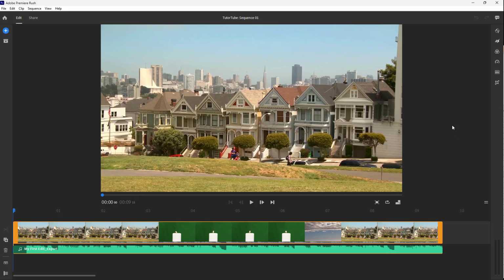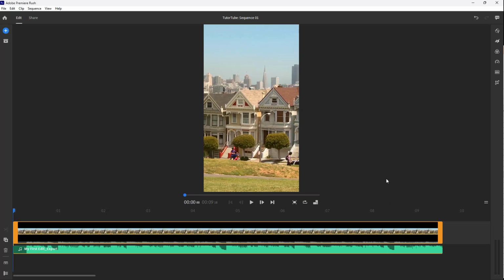Premiere Rush Tutorial - Lesson 27 - Changing Project Aspect Ratio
In this tutorial, we will be discussing about Changing Project Aspect Ratio in Premiere Rush